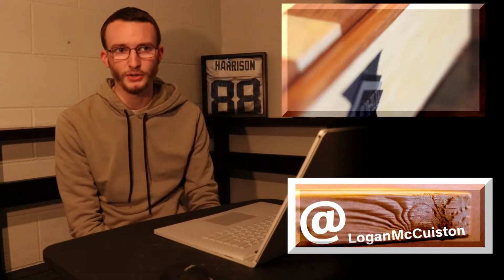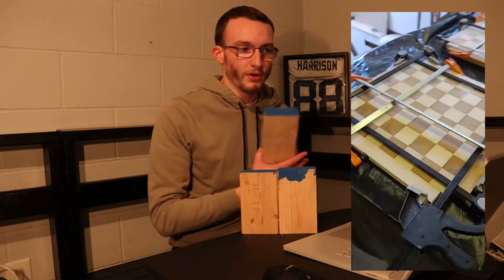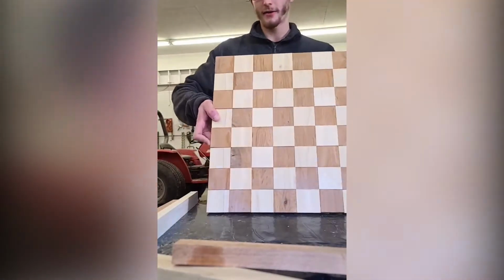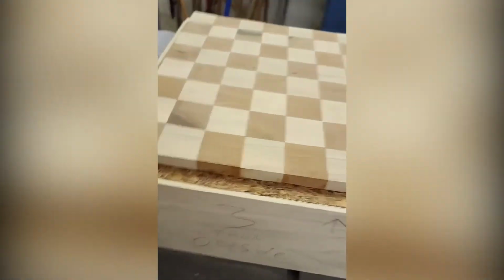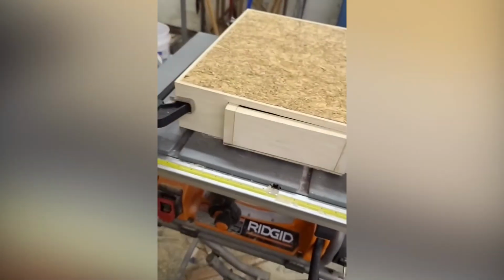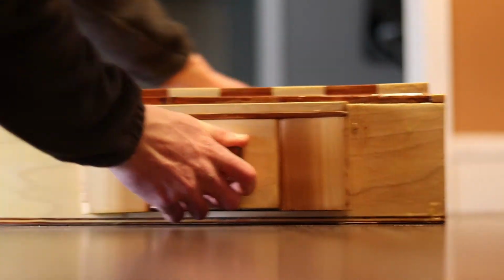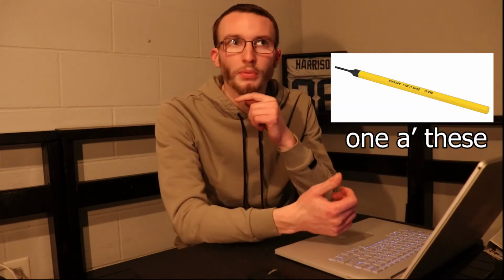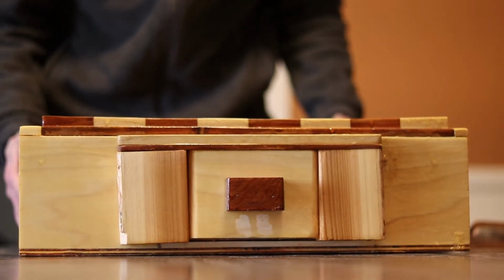🛠️ DIY Chess Board Build - A Woodworking Adventure! 🛠️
Hey everyone, it's Logan here, and this week, instead of building something new, I'm taking you through the journey of crafting a custom chess board for my buddy's Christmas gift! From the initial cuts to the polyurethane pitfalls, join me as I navigate through the highs and lows of woodworking.

What's Inside:
Chess Board Creation: Learn how I alternated cedar and poplar to create that classic checkered look.

Polyurethane Problems: Watch me tackle (and somewhat fumble) the polyurethane application. Spoiler: It involves a gallon of poly and a lot of mess!
Woodworking Tips: From dealing with different wood thicknesses to the art of gluing, get some handy tips for your projects.
The Big Reveal: See the final product, complete with custom trim, a drawer for chess pieces, and a logo print for that personal touch.

Why Watch?
Mistakes and All: I share what went wrong so you can avoid these in your projects.
Inspiration: If I can do it, so can you! Get inspired to start your woodworking journey.
Detailed Process: From sanding to finishing, see each step in detail.

Don't Forget:
Like if you enjoyed this blend of craftsmanship and real-life learning curves.

📌 Timestamps:
0:00 - Intro & Project Overview
1:15 - Cutting & Arranging the Wood
3:30 - Gluing Nightmares and Solutions
5:45 - Sanding and Shaping
8:00 - Assembly & Polyurethane Application
10:30 - Final Touches & Drawer Construction
13:00 - Lessons Learned & Outro

Thanks for tuning in, and remember, every project is a learning opportunity. Catch you in the next video where we'll hopefully tackle something equally cool!